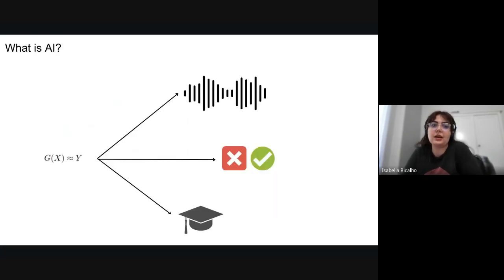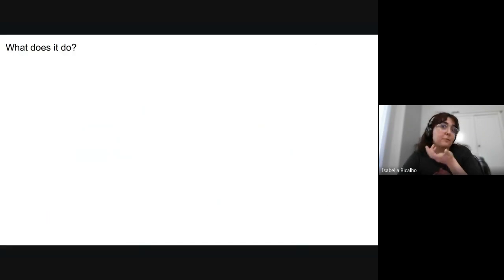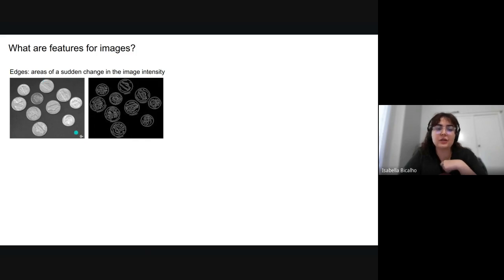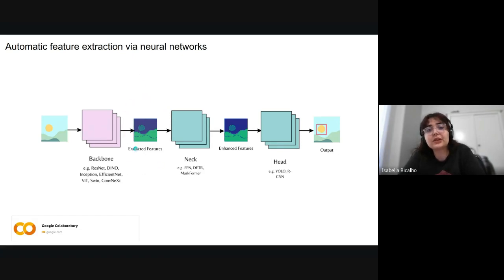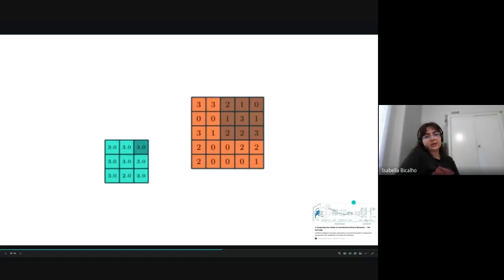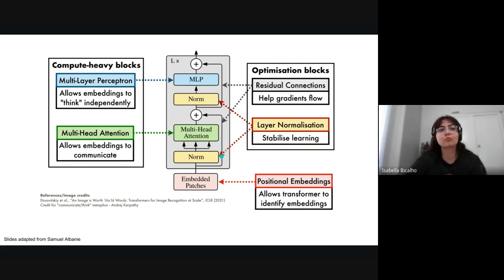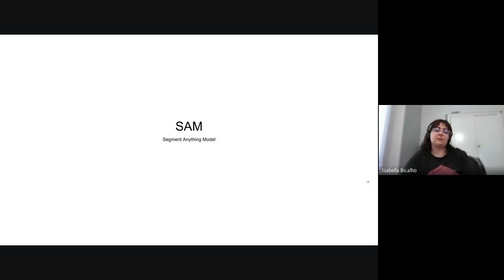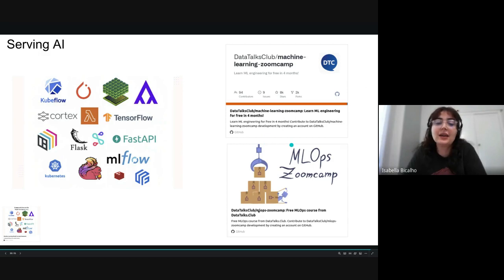Getting Started into Computer Vision and AI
In this video you will know everythin you need to get started in computer vision and AI